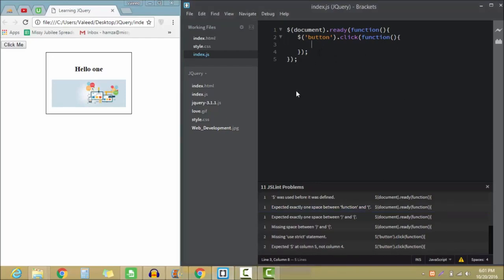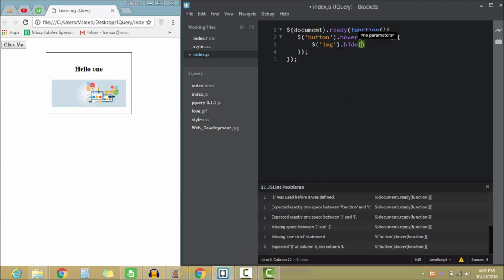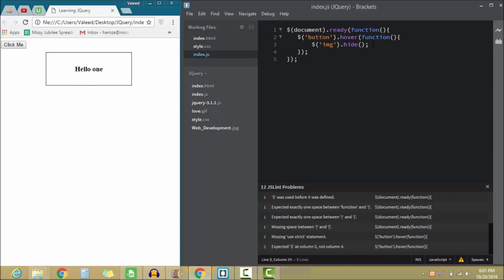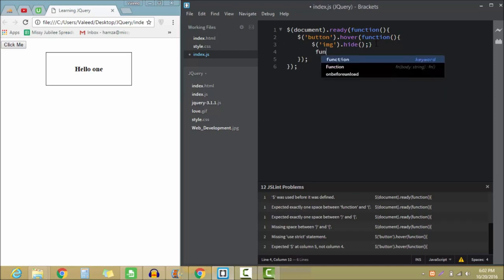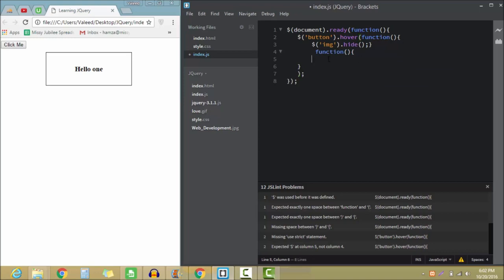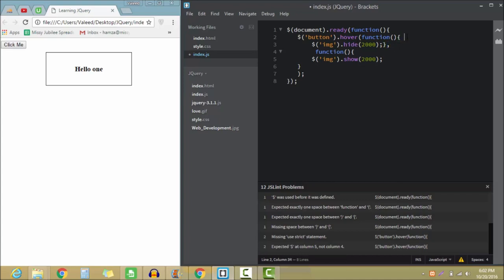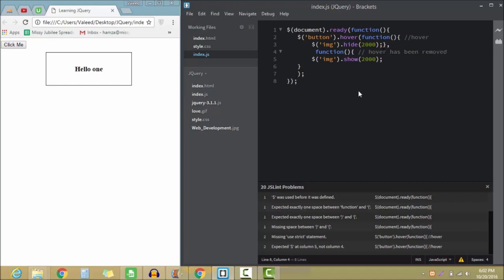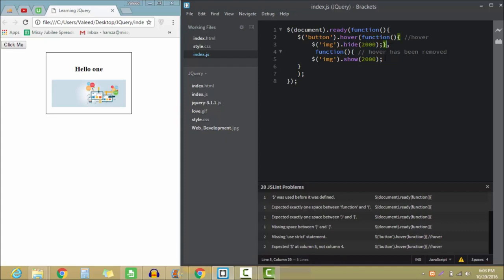12 JQuery Hide Show methods (Complete JQuery And JQuery UI Course For Beginner)